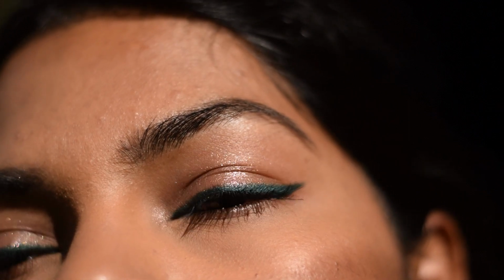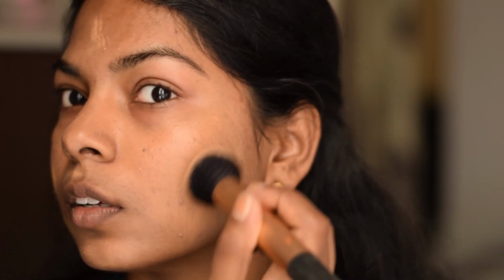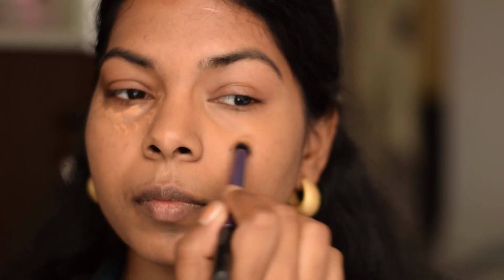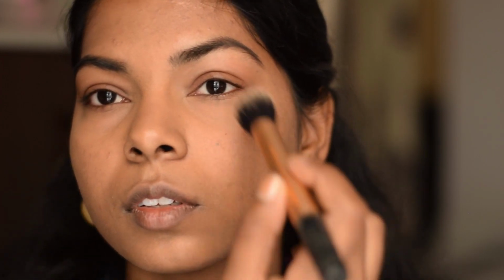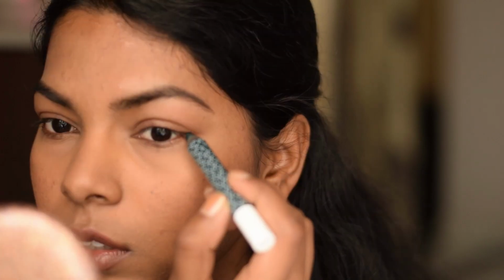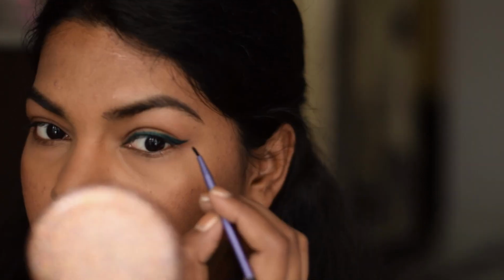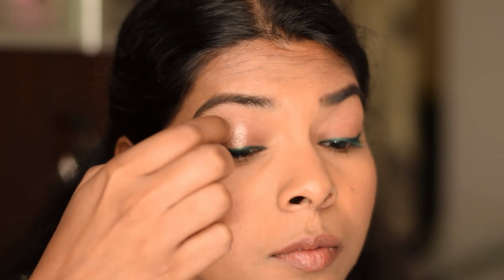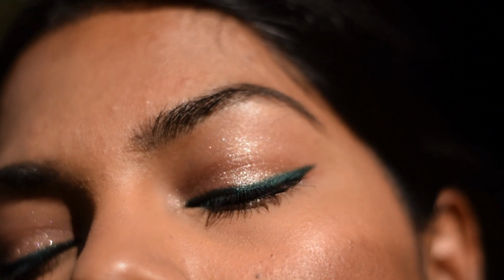Jade liner with sparkly eyelid-Makeup look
I wore this look on new year's and I loved it. So I recreated it for you guys.

Sonya’s Hair and Makeup

Krylon Translucent powder

Hourglass scattered light glitter eyeshadow in smoke. (@Karima McKimmie made me buy it)